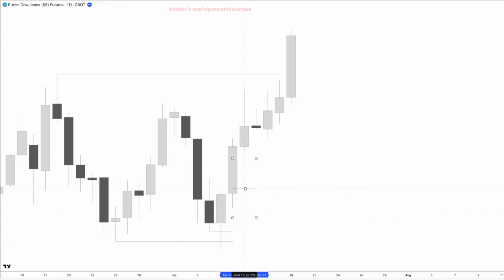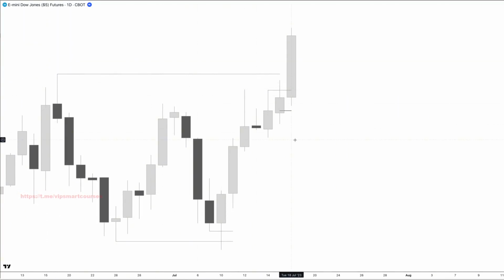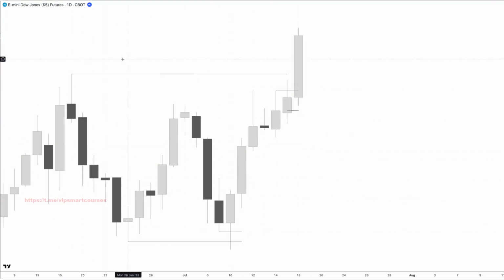9. Gxt Anomaly ~ Putting it all together